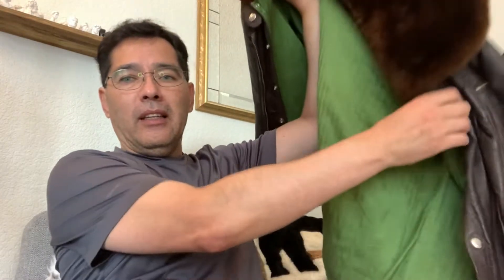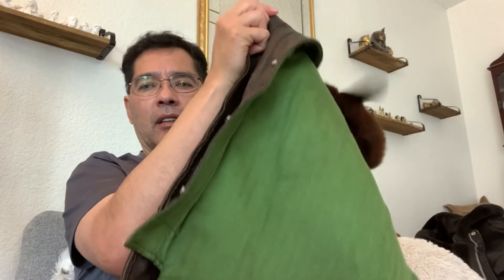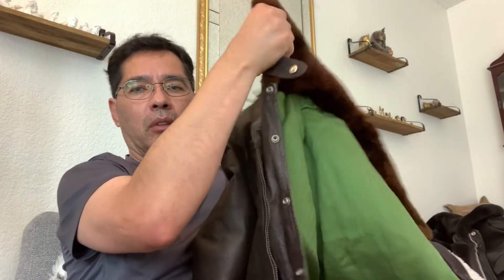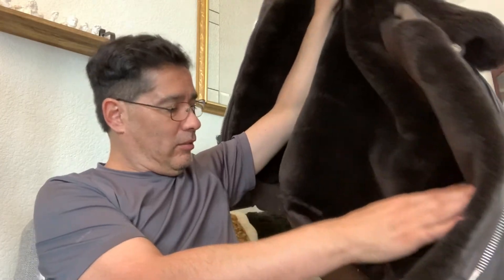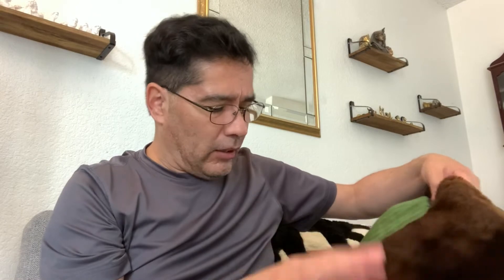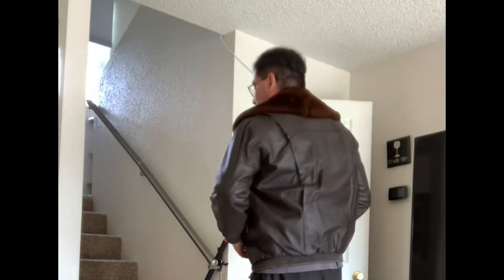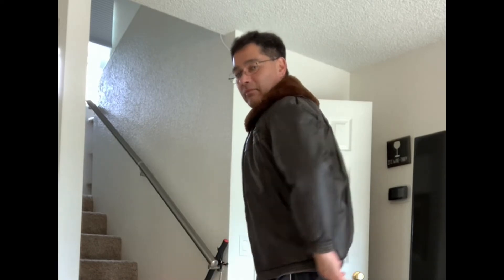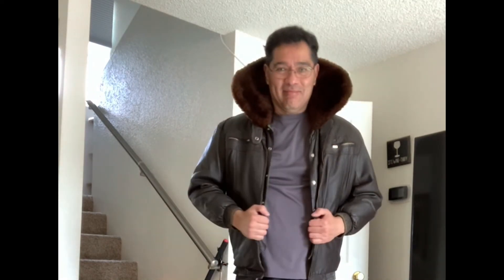My Chinese Leather Flight Jacket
I bought this from eBay, but doesn’t fit, size 38 to 40,